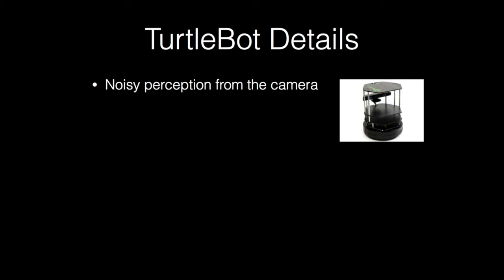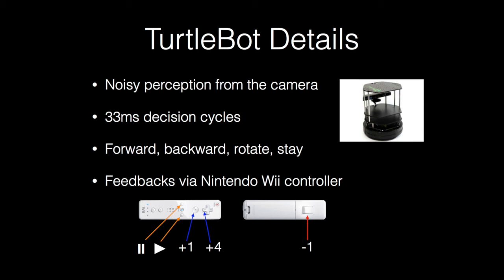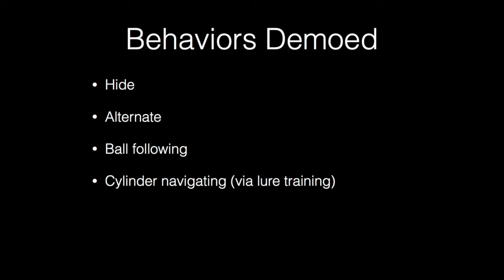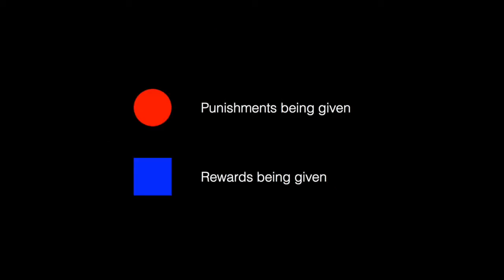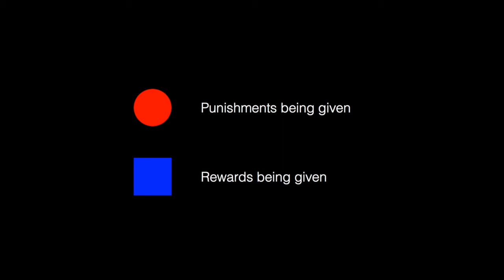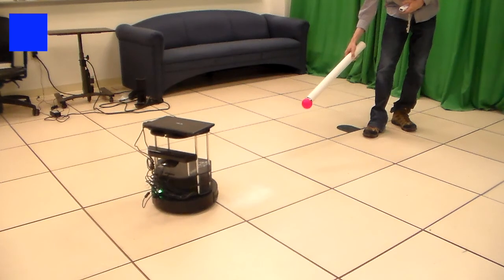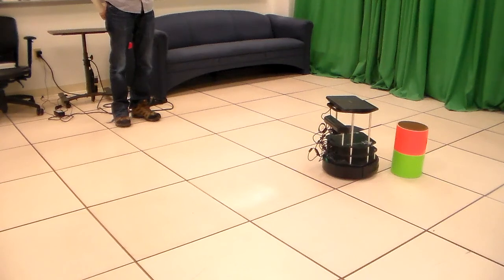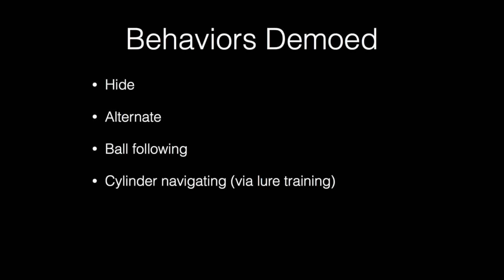coachVideo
Video supporting the paper:

"Interactive Learning from Policy-Dependent Human Feedback" by J. MacGlashan, M. K Ho, R. Loftin, B. Peng, G. Wang, D. L. Roberts, M. E. Taylor and M. L. Littman. ICML (2017).